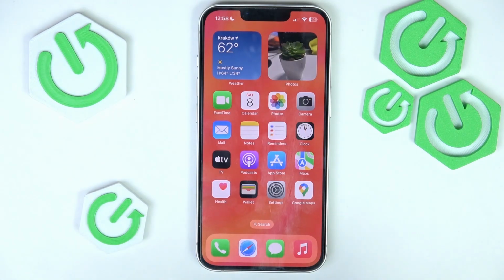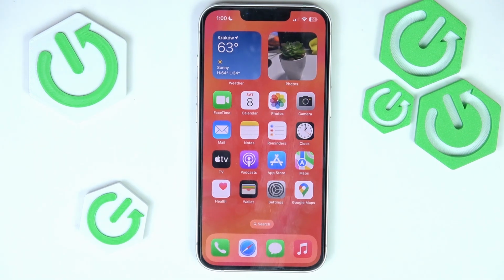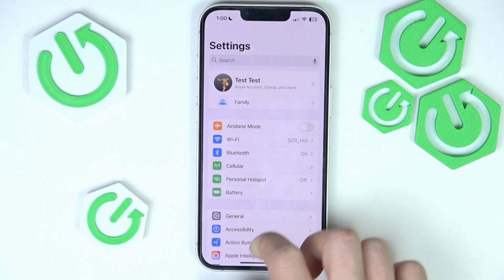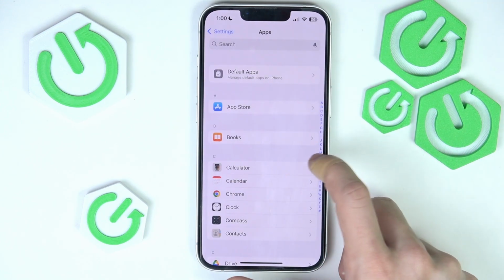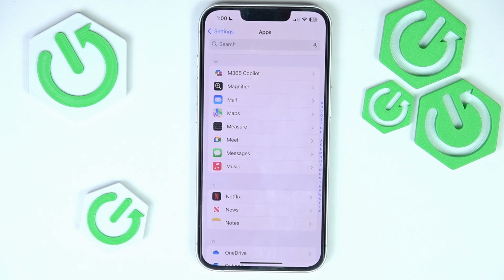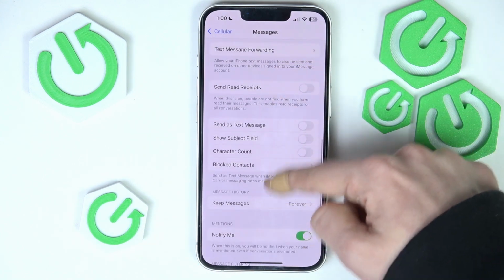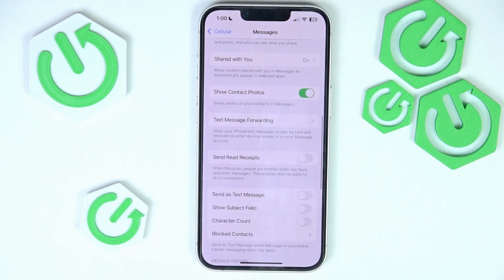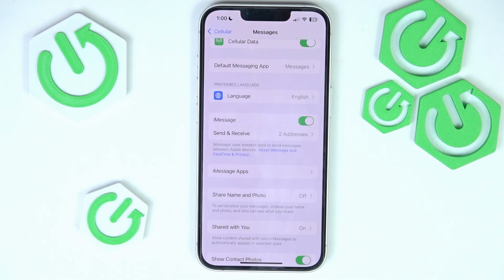What is RCS on iPhone 16e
Wondering what RCS is on your iPhone 16e? In this video, we’ll explain how Rich Communication Services enhances your texting experience with features like read receipts, high-quality media sharing, and real-time chat. Discover how RCS can make your messaging more interactive and secure, and learn how to set it up on your iPhone.

What does RCS mean on iPhone 16e?
How does RCS work on iPhone 16e?
What are the benefits of RCS on iPhone 16e?
How to use RCS on iPhone 16e?